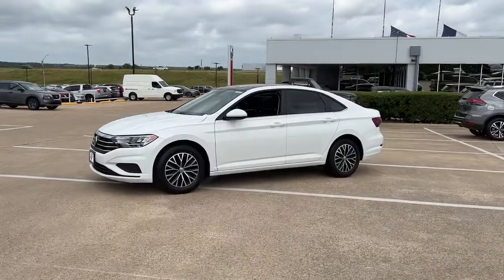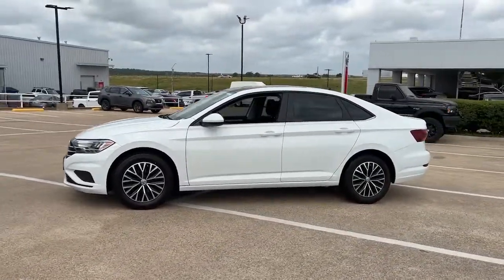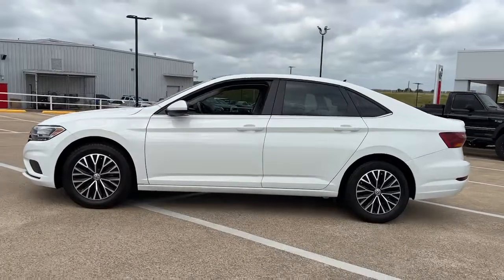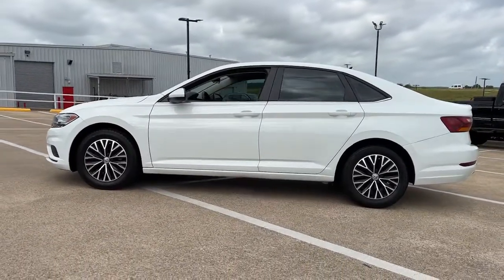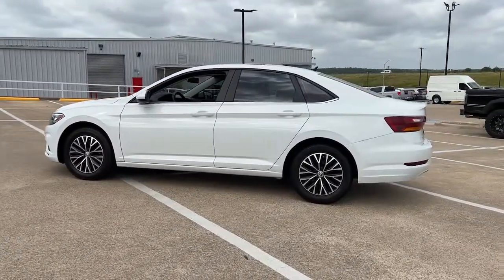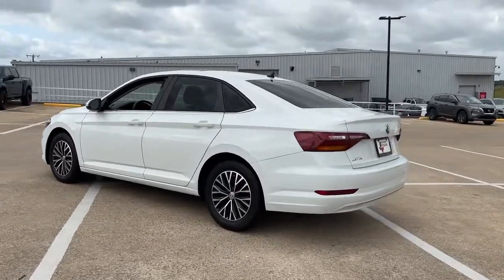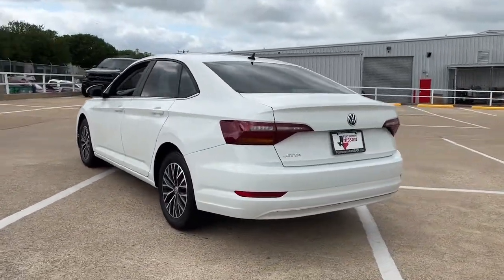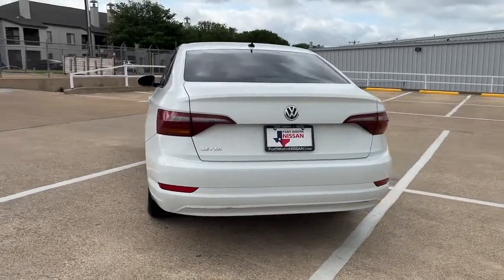2019 Volkswagen Jetta Weatherford, Fort Worth, Granbury, Saginaw, Dallas, TX PM039371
Used 2019 Volkswagen Jetta available in Fort Worth, Texas at Fort Worth Nissan. Servicing the Weatherford, Granbury, Saginaw, Dallas, TX area.
2019 Volkswagen Jetta 1.4T SE - Stock#: PM039371 - VIN#: 3VWC57BU2KM039371

3451 West Loop 820 S

Volkswagen Jetta 1.4T SEbrbrOdometer is 4383 miles below market average! Clean CARFAX. 30/40 City/Highway MPGbrbrAwards:br  * 2019 KBB.com 10 Coolest New Cars Under $20,000   * 2019 KBB.com 10 Best Sedans Under $30,000
Wheels: 16 Two-Tone Rama Black,Heated Front Comfort Seats,Perforated V-Tex Leatherette Seat Trim,Radio: Composition Color w/6.5 Touchscreen,4 Speakers,4-Wheel Disc Brakes,Air Conditioning,Electronic Stability Control,Front Bucket Seats,Front Center Armrest,Leather Shift Knob,Tachometer,ABS brakes,AM/FM radio,Alloy wheels,Automatic temperature control,Brake assist,Bumpers: body-color,Delay-off headlights,Driver door bin,Driver vanity mirror,Dual front impact airbags,Dual front side impact airbags,Front anti-roll bar,Front dual zone A/C,Front reading lights,Front wheel independent suspension,Fully automatic headlights,Heated door mirrors,Heated front seats,Illuminated entry,Low tire pressure warning,Occupant sensing airbag,Outside temperature display,Overhead airbag,Overhead console,Panic alarm,Passenger door bin,Passenger vanity mirror,Power door mirrors,Power moonroof,Power steering,Power windows,Radio data system,Rear anti-roll bar,Rear reading lights,Rear seat center armrest,Rear window defroster,Remote keyless entry,Speed control,Speed-sensing steering,Split folding rear seat,Steering wheel mounted audio controls,Telescoping steering wheel,Tilt steering wheel,Traction control,Trip computer,Variably intermittent wipers,Front beverage holders,Exterior Parking Camera Rear